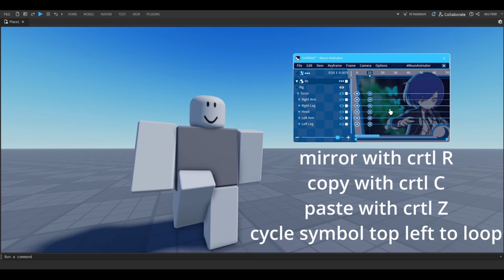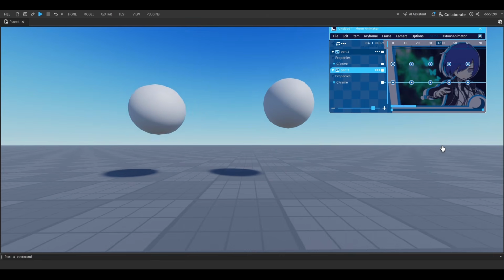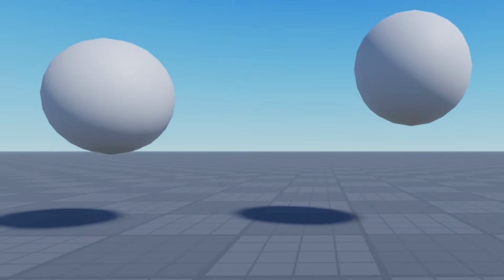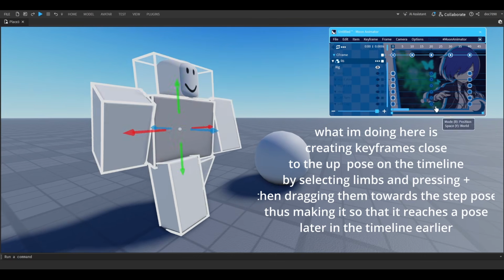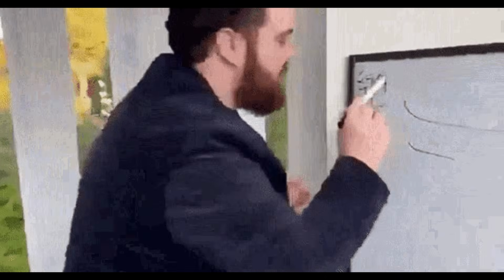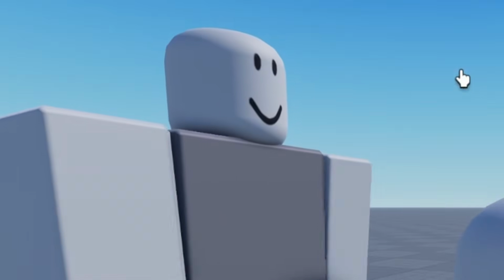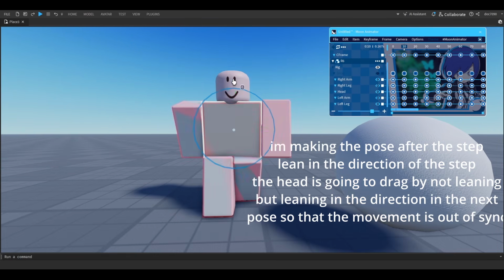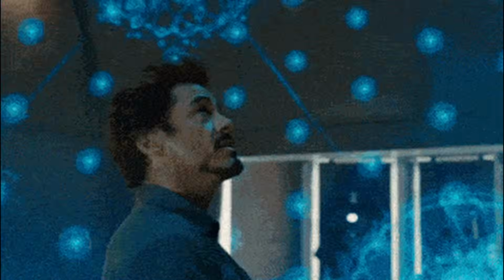Roblox Animation for Beginners - part 5 "Walk Cycles"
BACK TO SCHEDULE